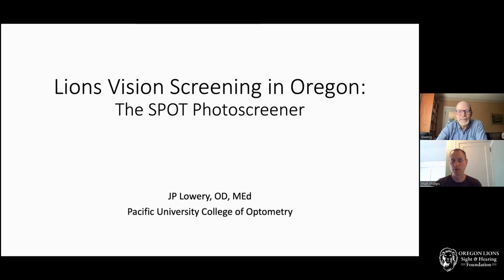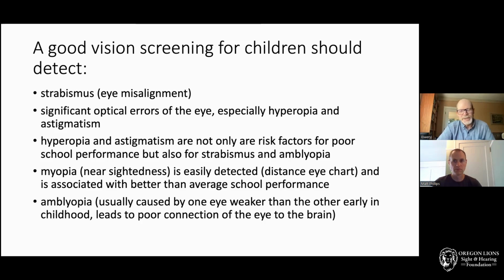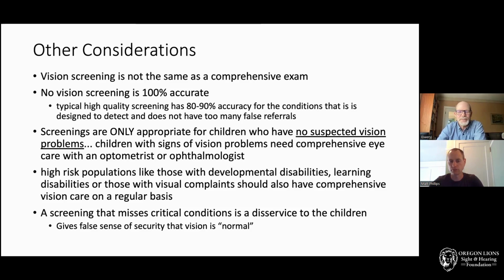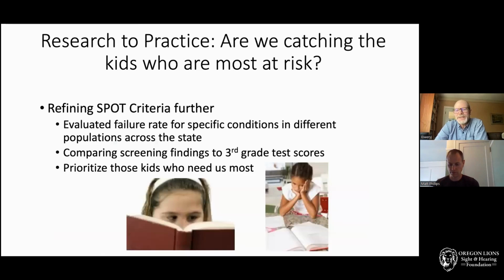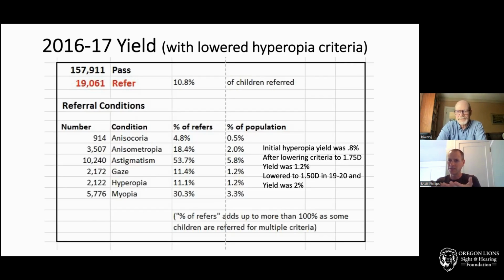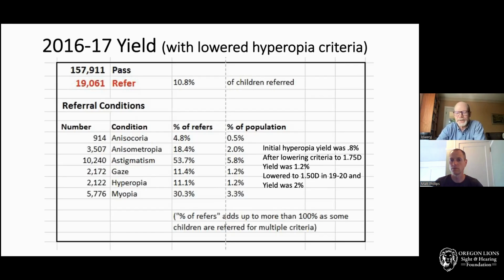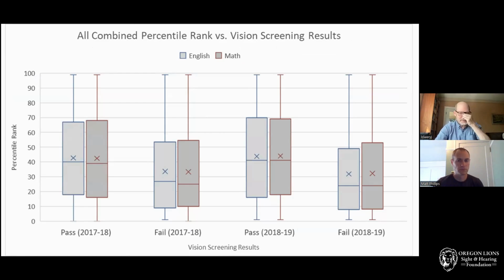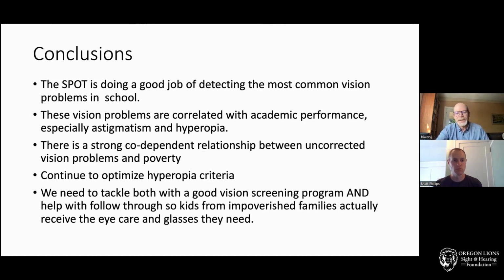School Vision Screening / Testing with Dr. Lowery and Matt from OLSHF Aug 2022.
An Oregon Lions Sight & Hearing Foundation Video (2020) description is pending.